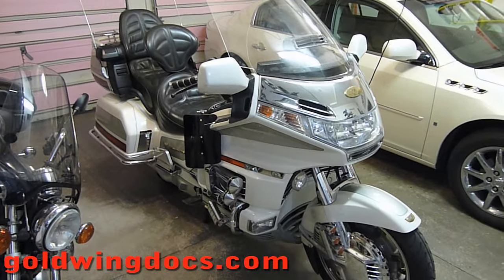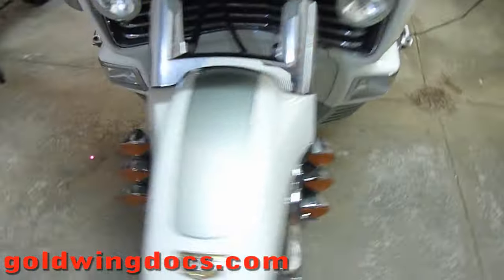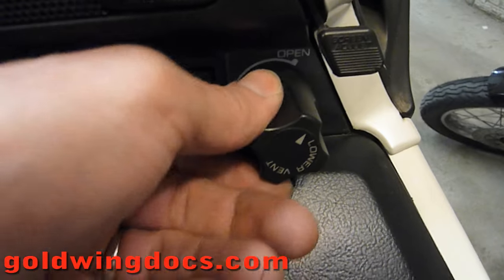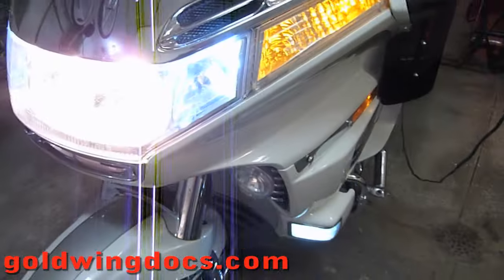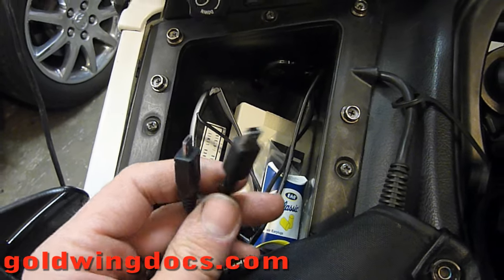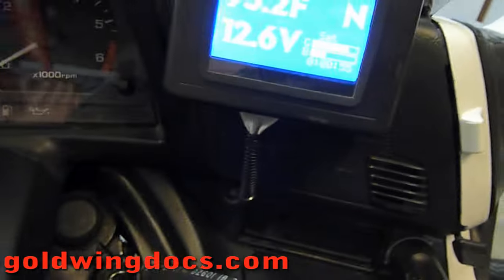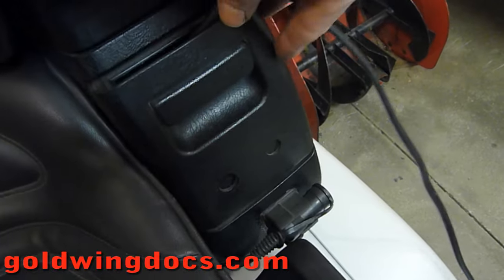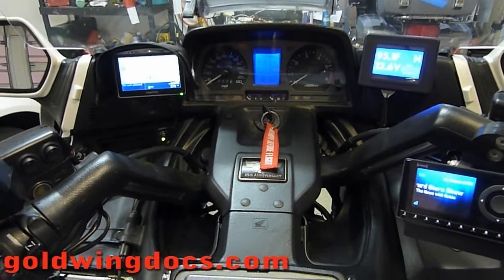Tour of my GL1500 Goldwing controls and features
A tour around my 2000 Honda GL1500 SE Goldwing - showing the factory features, as well as all the accessories and aftermarket lights and features that I have added